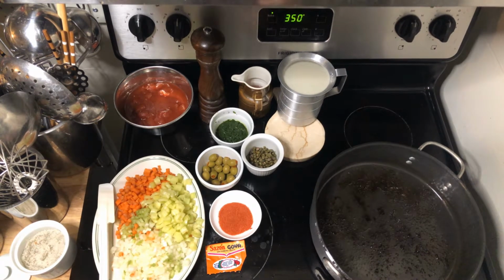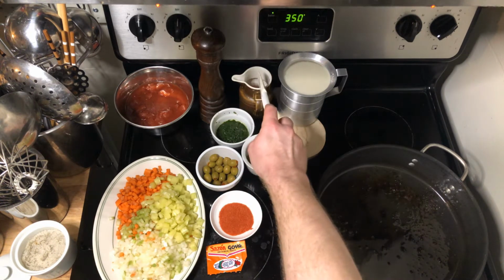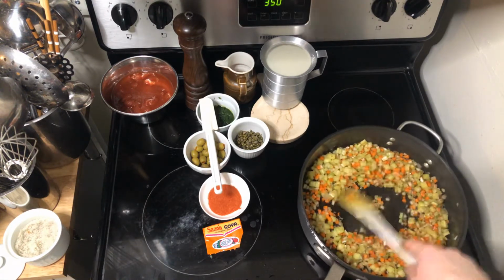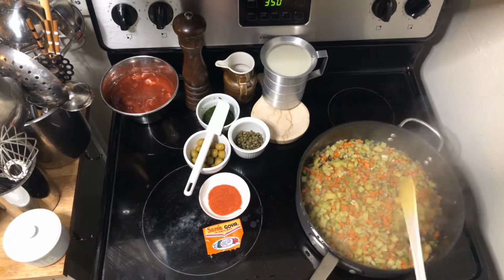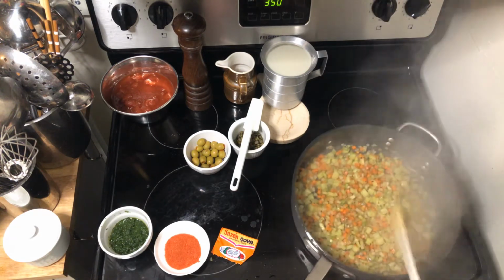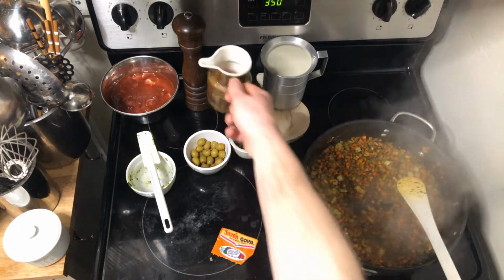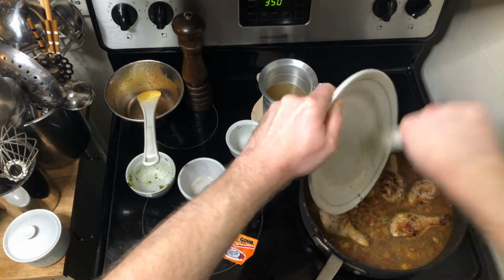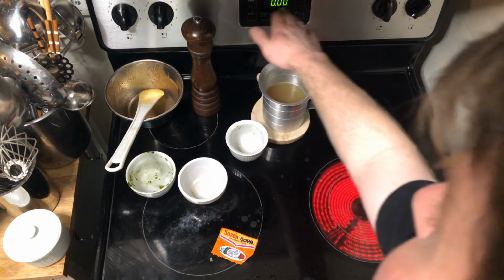In Joe’s Kitchen: Arroz con Pollo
Arroz con Pollo Part 2: the braise